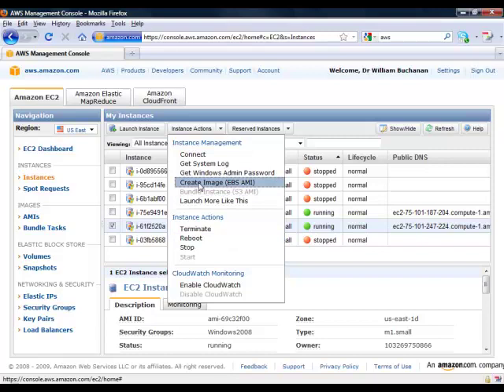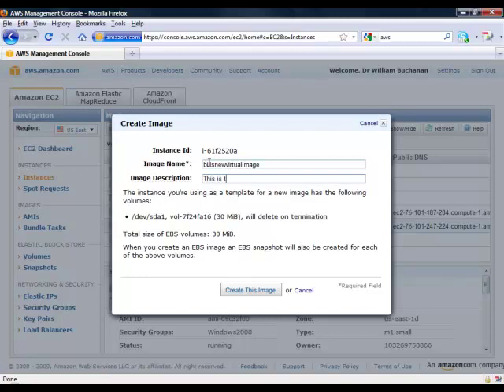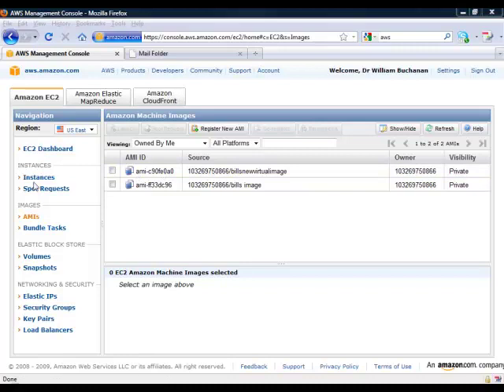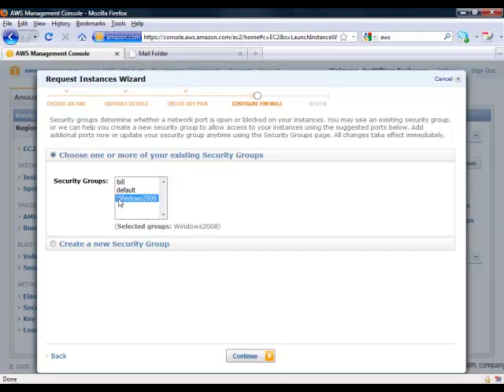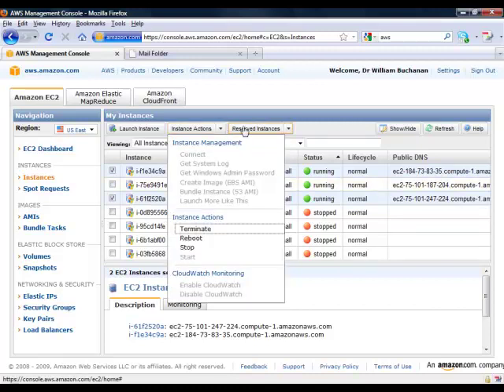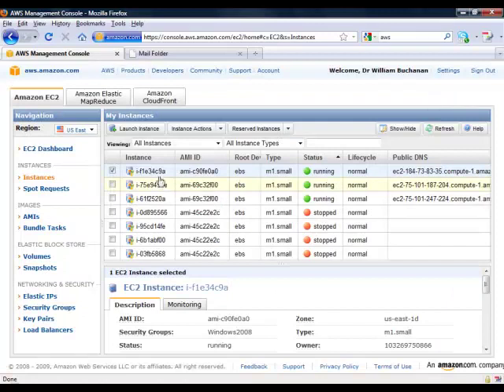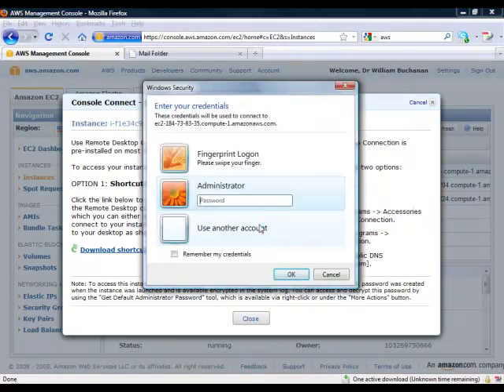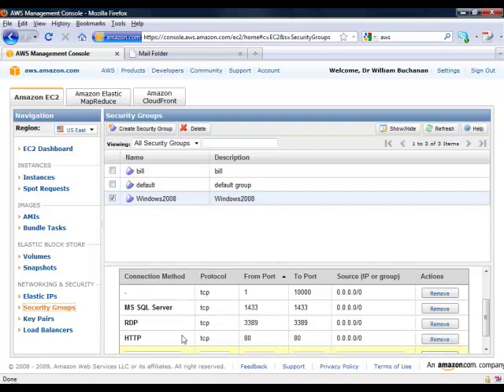Amazon Web Services - AMI